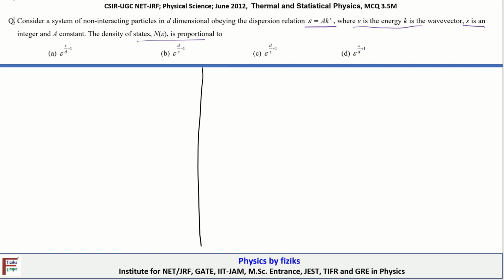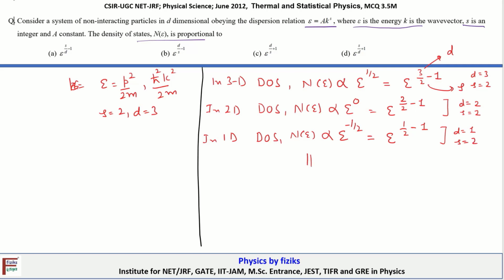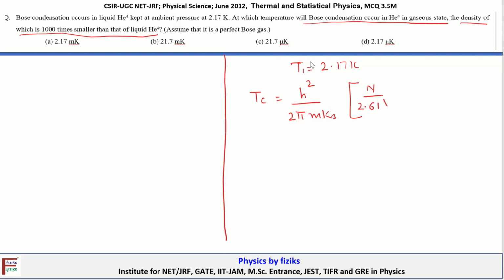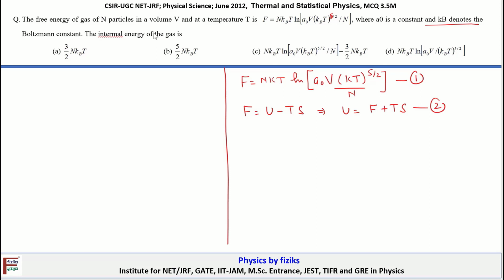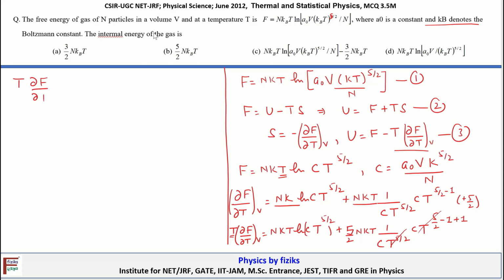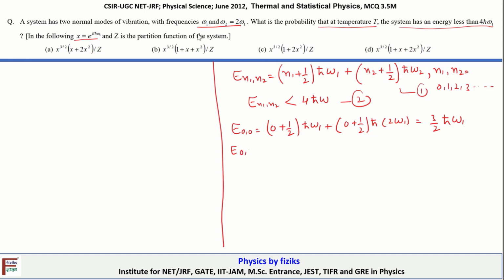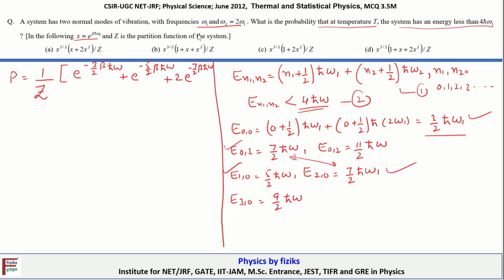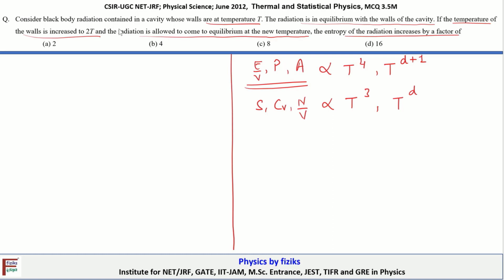CSIR-NET/JRF Physical Science June 2012 Full Solution of Thermodynamics and Statistical Physics